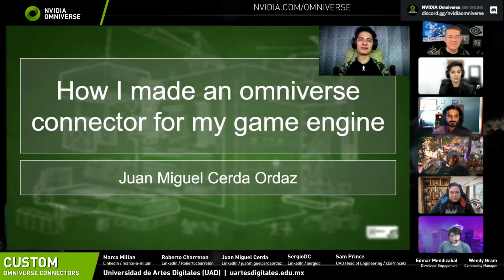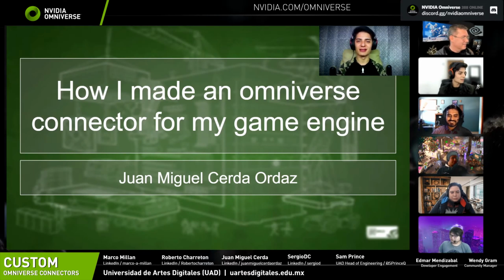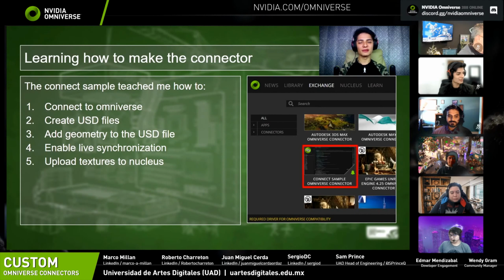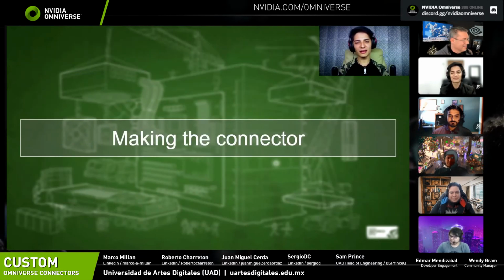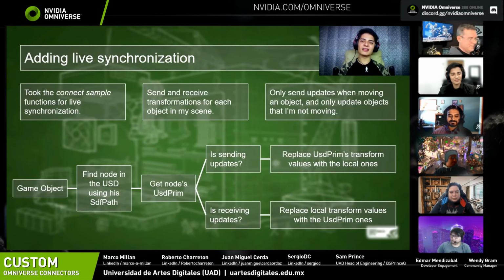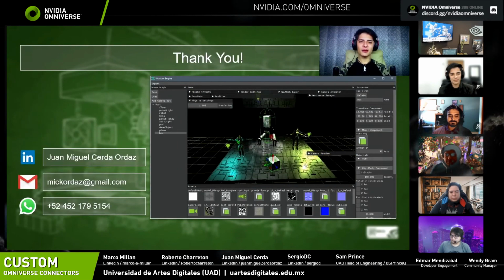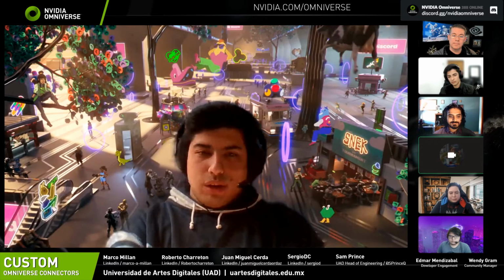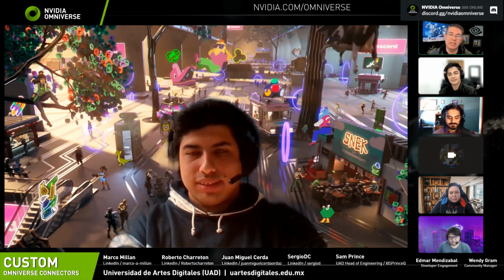Community Spotlight: UAD Students Building Omniverse Connectors